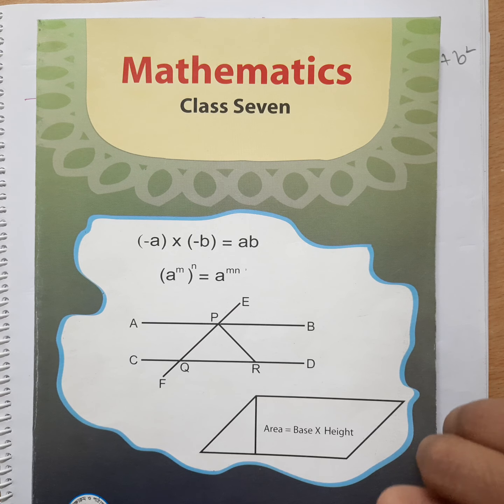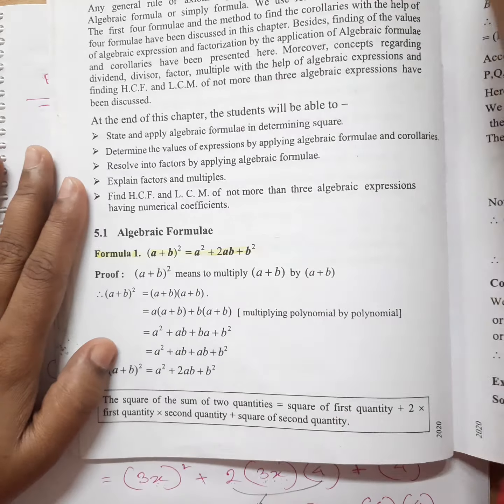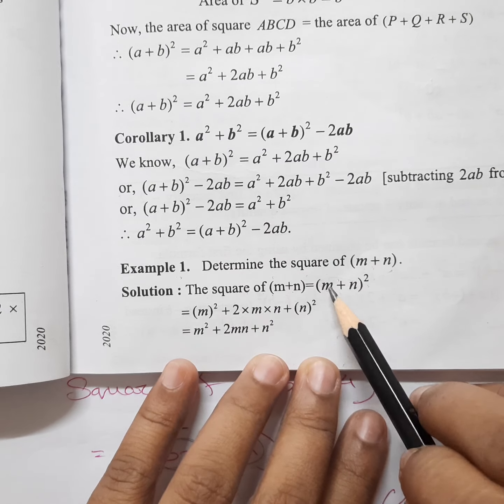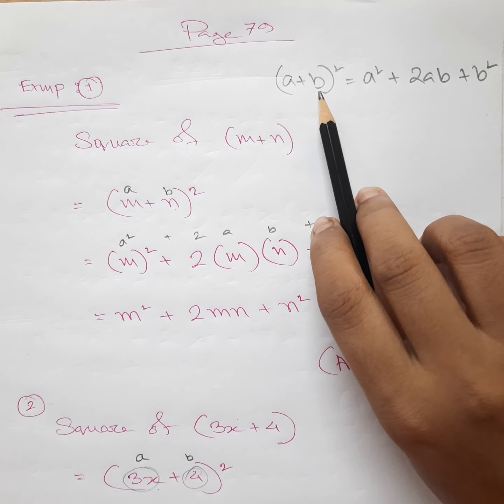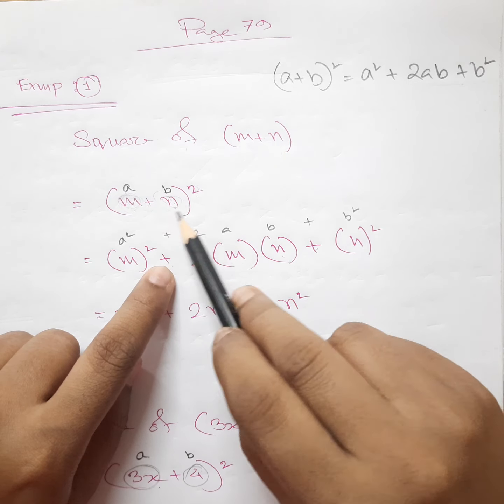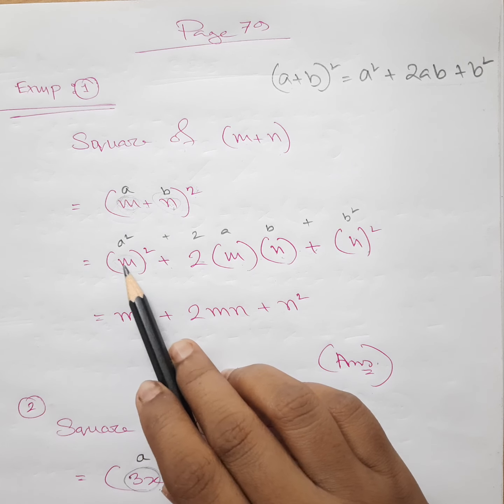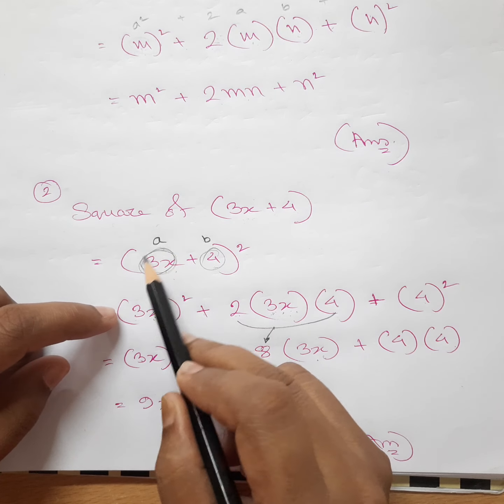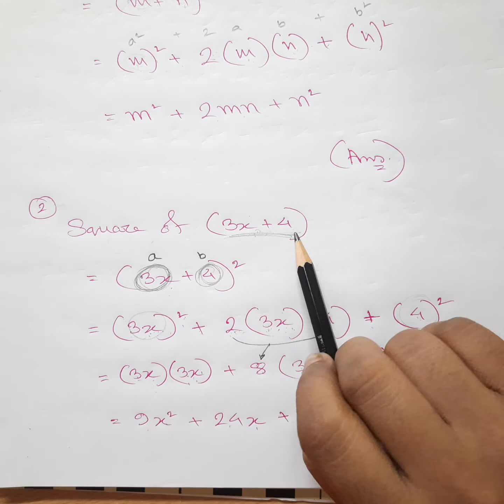Class 7 Chapter 05 part A